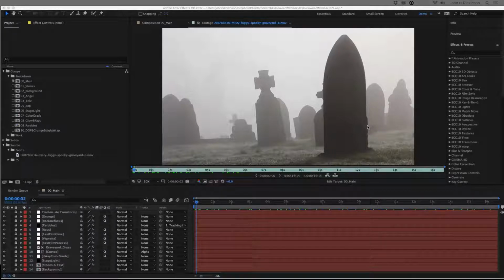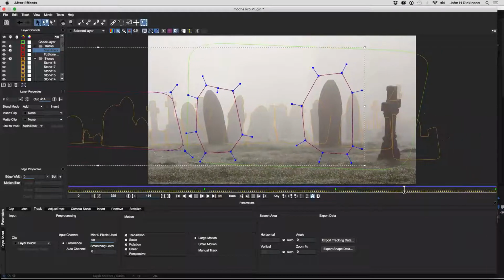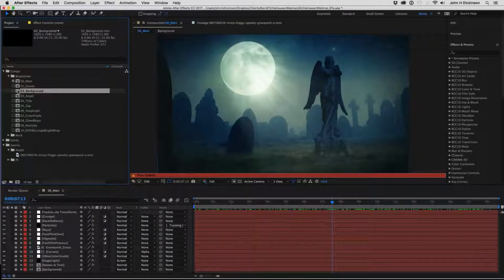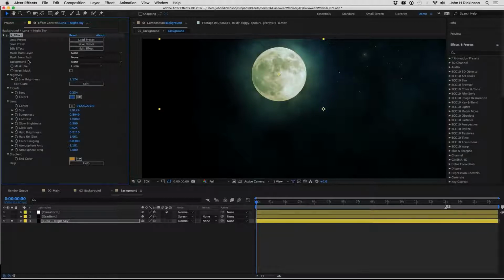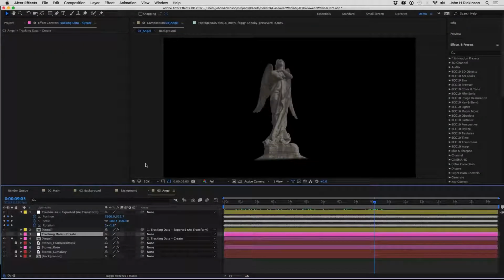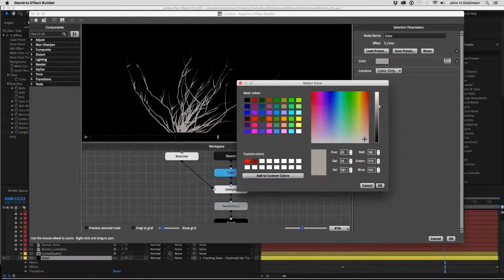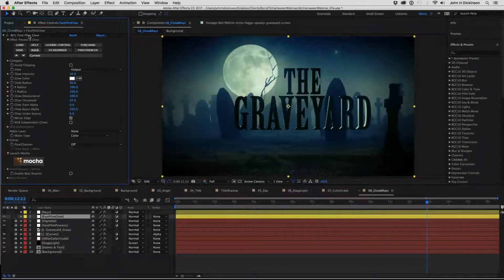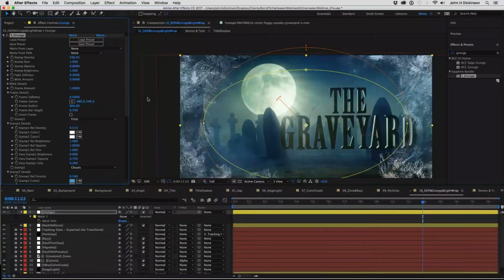Webinar Replay Cutting Edge Motion Graphics with John Dickinson BCC, Sapphire & mocha Pro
In this 1 1/2 hour training, John Dickinson of Motionworks, leading motion graphics artist, breaks down how his process for creating a haunting Halloween-inspired motion graphics pieces from stock footage.

Learn how he combines BCC 10, Sapphire 10, and mocha Pro 5 inside Adobe After Effects. Full of quick tips!